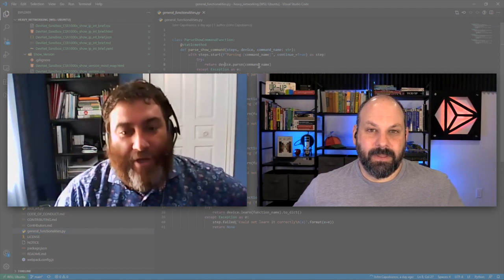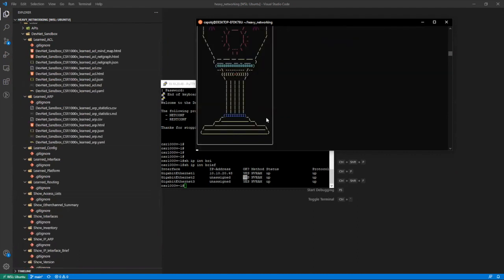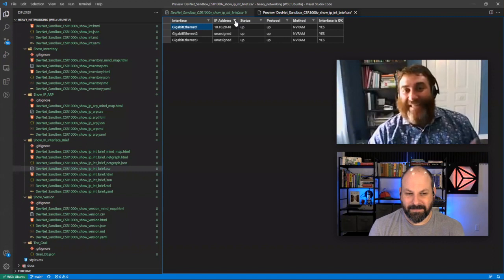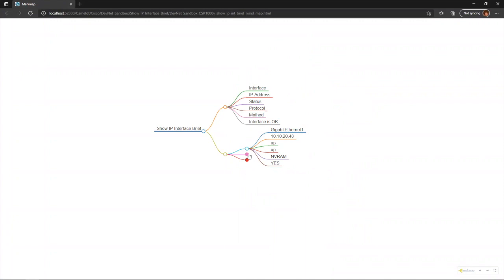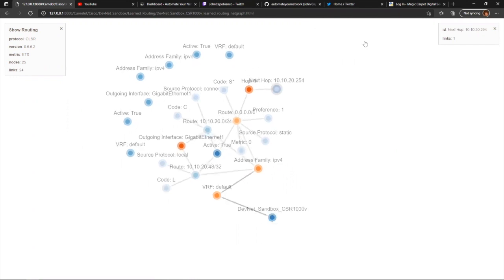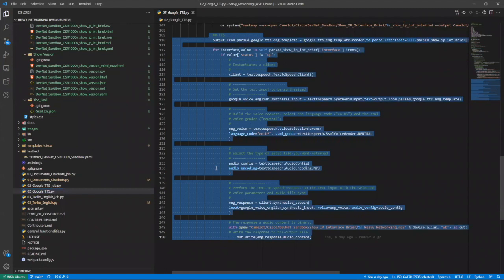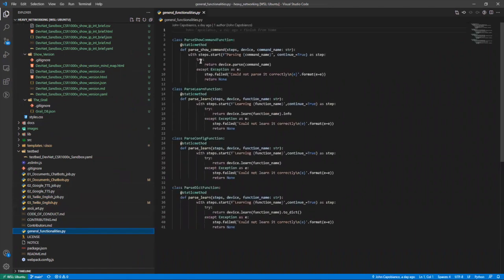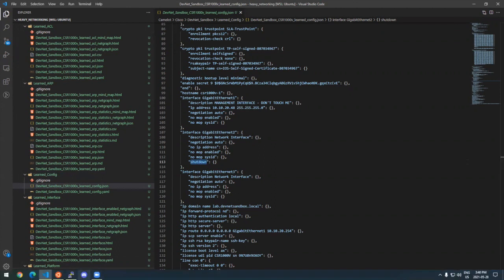Network Voicebots Using John Capobianco's Merlin OSS Project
John Capobianco walks Ethan Banks through his Merlin project. In this video, John gathers data about a network interface using Merlin and then uses text-to-speech and Twilio to call Ethan's phone when the interface goes down.